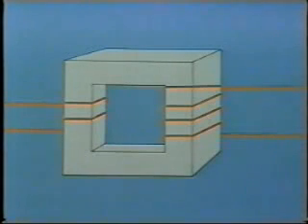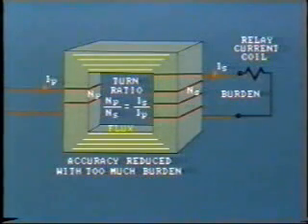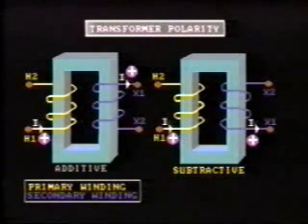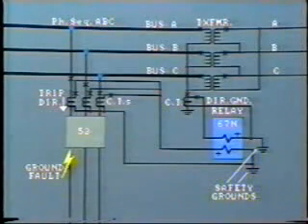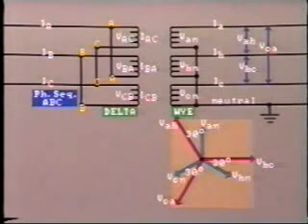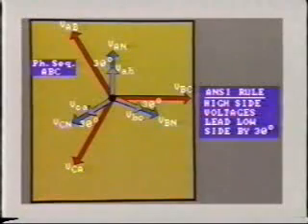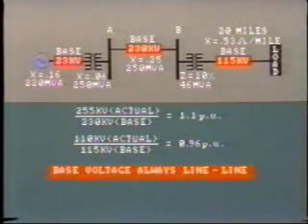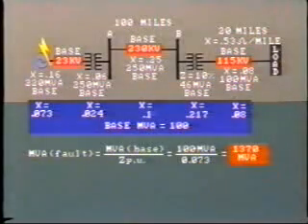lecture(10)_monitoring conditions for power system